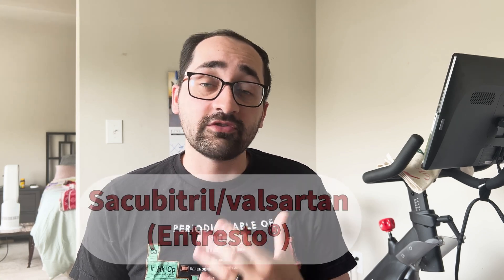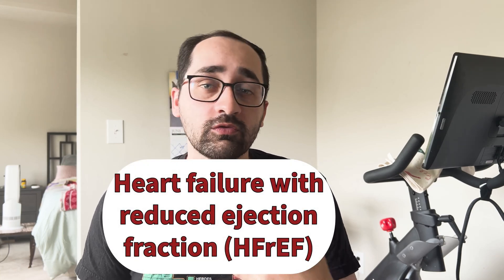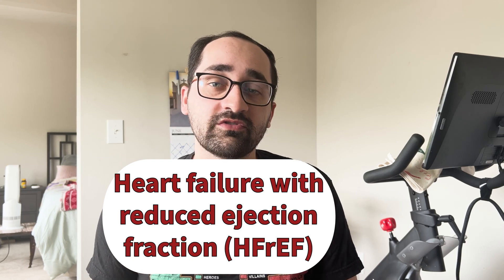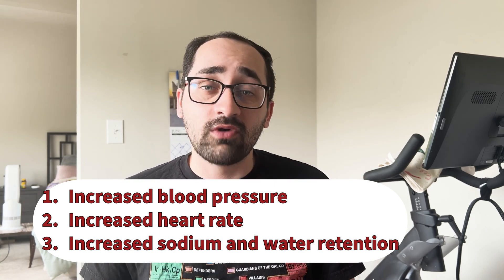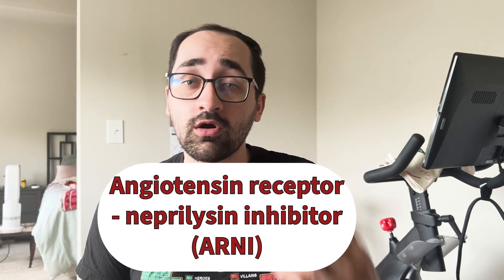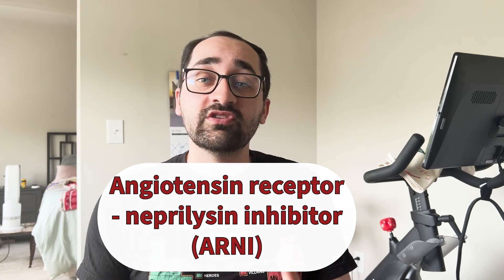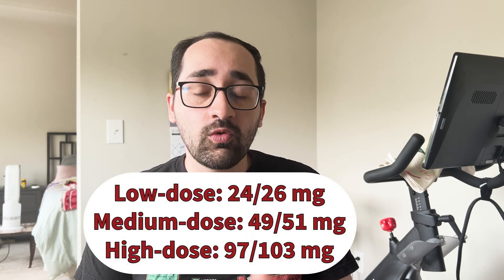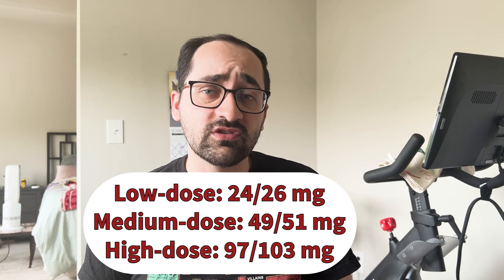Sacubitril/Valsartan (Entresto®) - The Core Four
Over 6 million adults in the United States carry a diagnosis of heart failure. Over the past few decades, four pillars of guideline-directed medical therapy have been developed to reduce the risk of heart failure hospitalization and death. In this video, I will be going over everything you need to know about the first of these pillars – sacubitril/Valsartan (Entresto®).
YouTube: The Heart Pharmacist (@Heart_Rx)
TikTok: The Heart Pharmacist (@heart_rx)